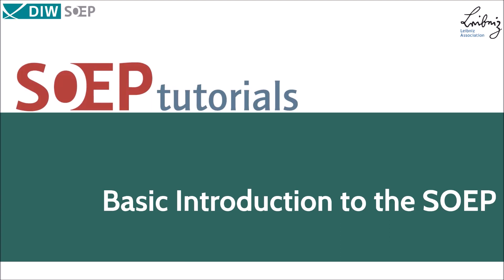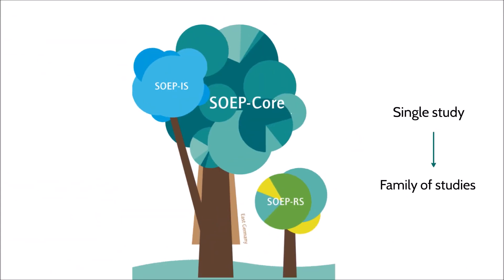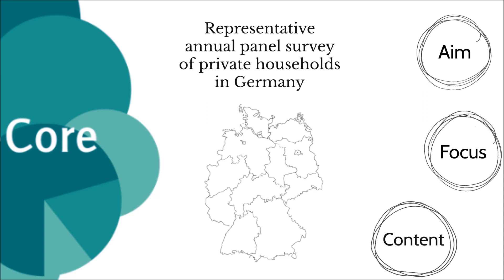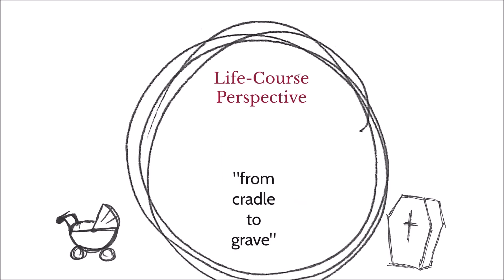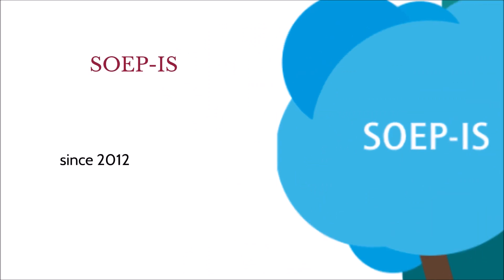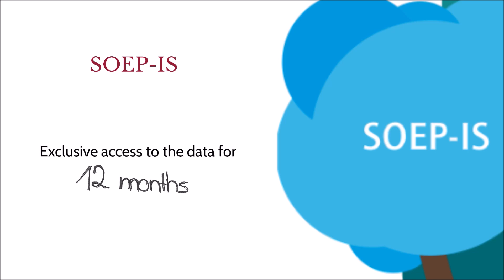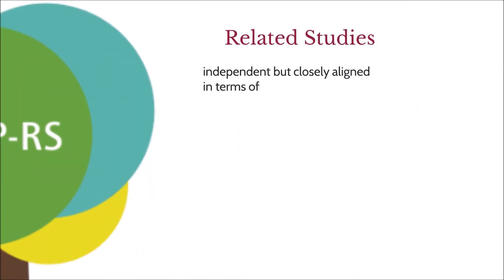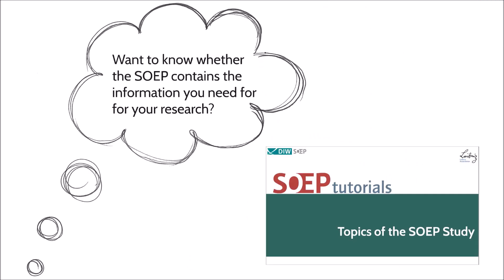SOEPtutorials: Basic Intro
This introductory video describes what the study is about, how it has evolved, what kinds of data it offers for scientific research, and under what conditions the data can be accessed. This video may also be of interest to parts of the non-scientific community as a very basic overview of the study.

With the help of Paneldata.org, our web-based information system, you can quickly find the variables you need for your research topics. You can search in the data sets of several studies (SOEP-Core, SOEPlong, SOEP-IS and BASE II).